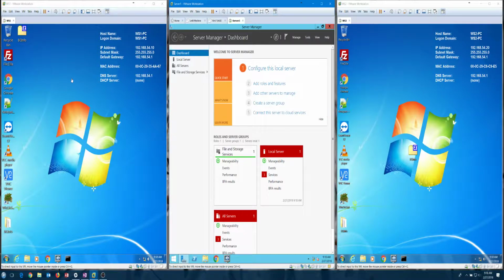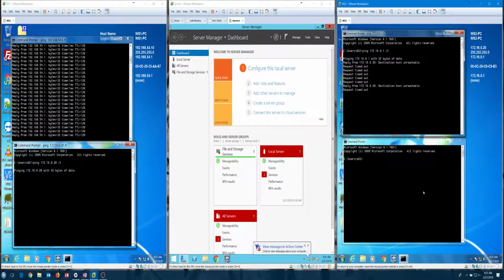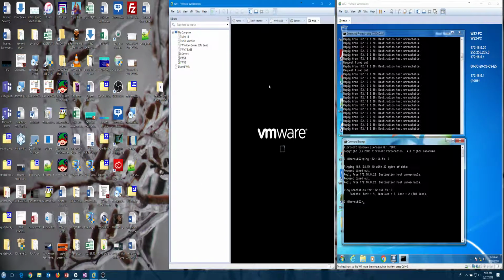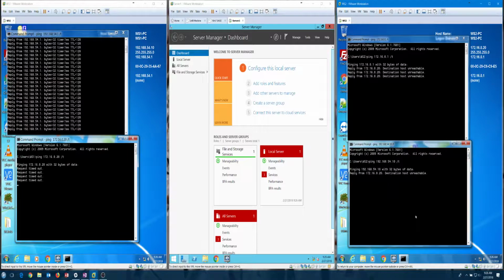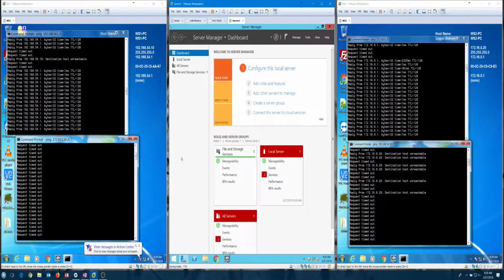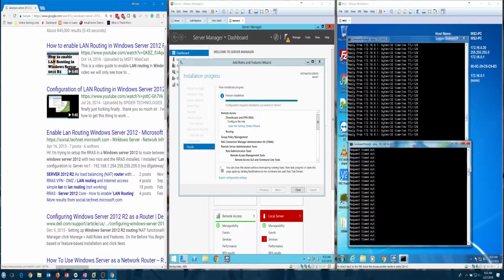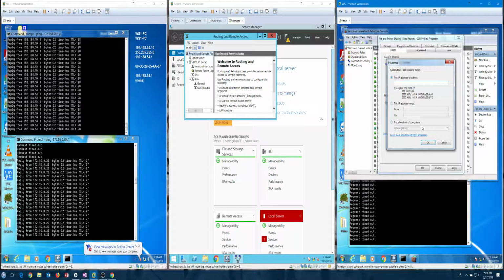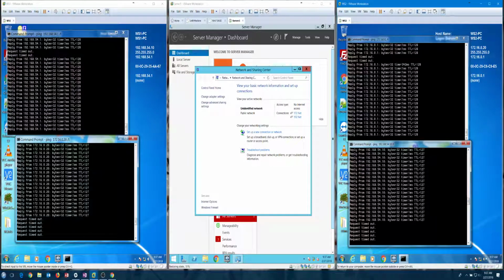Setting up LAN routing with Windows 2012r2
This video has two networks and uses MS Windows 2012r2 to route traffic between networks: 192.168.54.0/24 and 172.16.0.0/24 - funny thing - I comment on how slow videos are to research how to do something, but here you are ready to watch my video ;-)  just sayin'